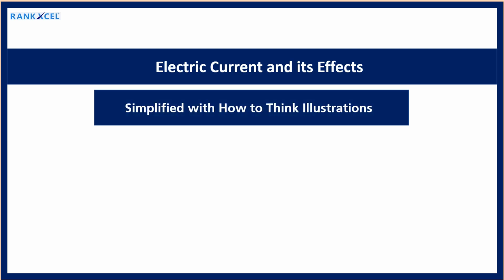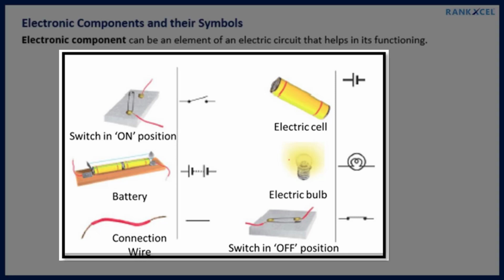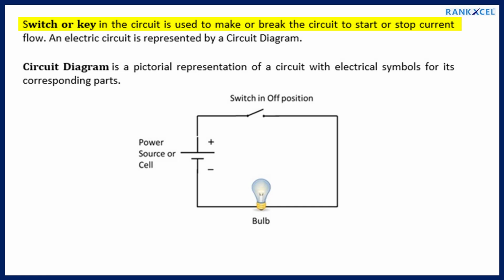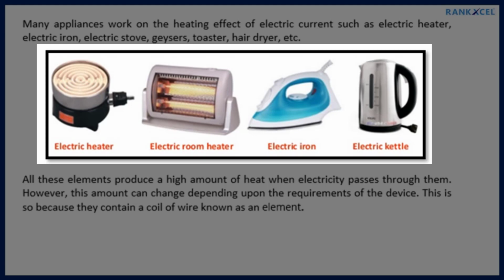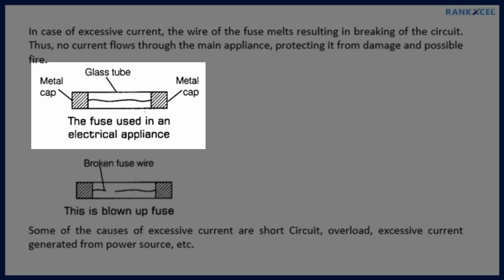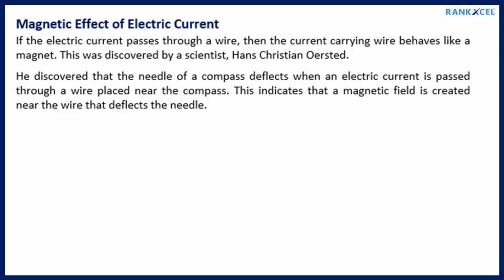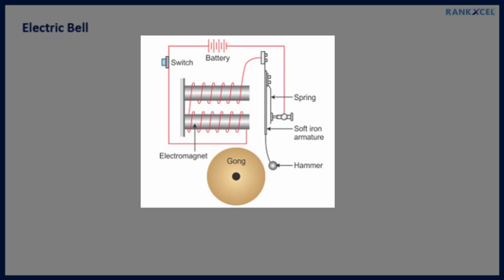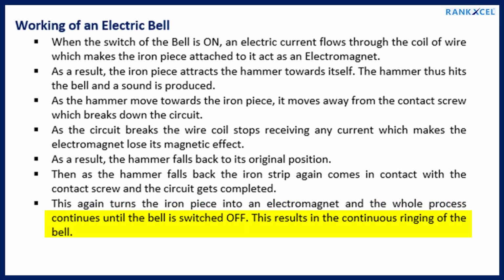14. Electric Current and its Effects